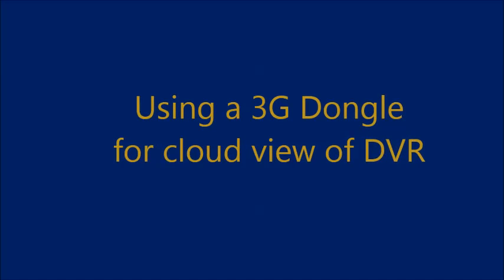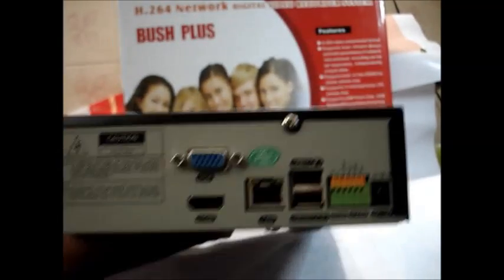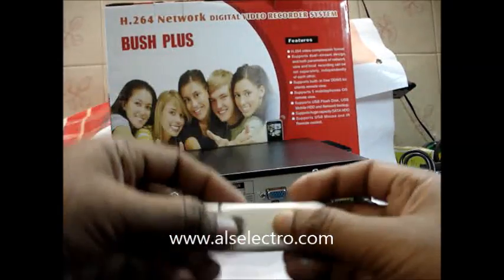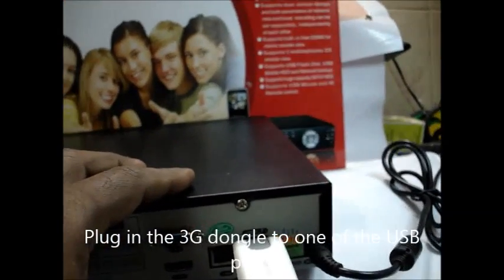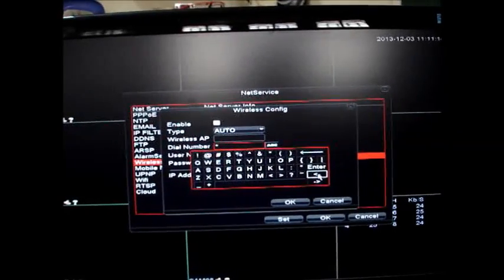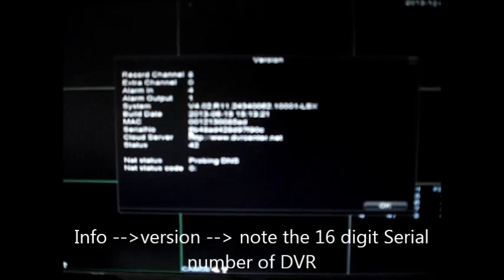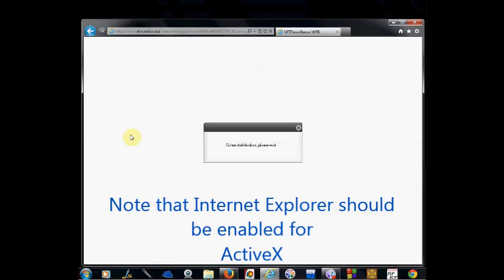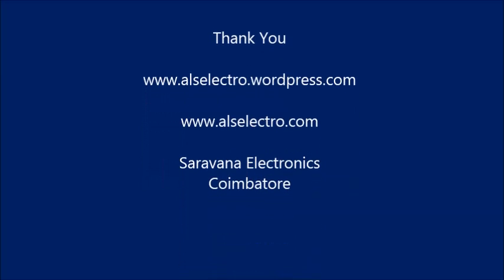How to use a 3G Dongle with CCTV DVR for CloudView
This video describes how to configure a 3G Dongle to work with a DVR. Only certain models of DVRs like BUSH PLUS model 9108I are cloud enabled & support 3G dongles for Network access.
The 3G dongle should also be cloud enabled.HUAWEI E303 is one such Dongle that can be used with this DVR.